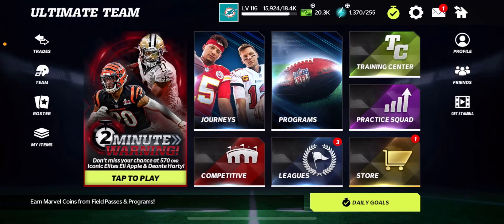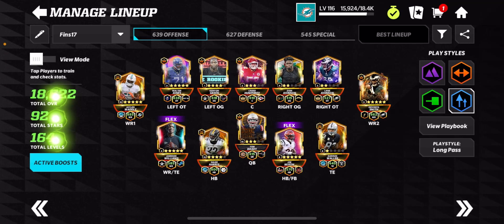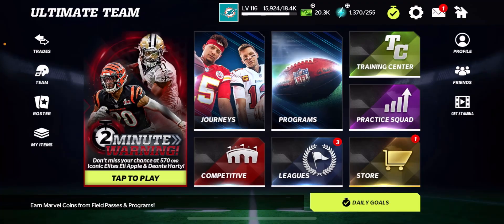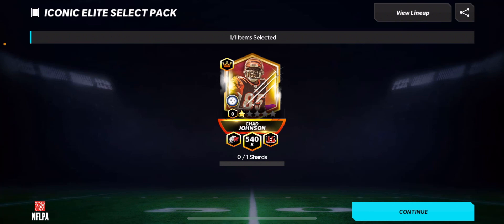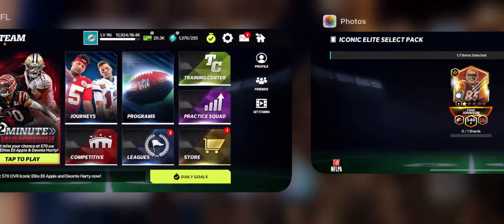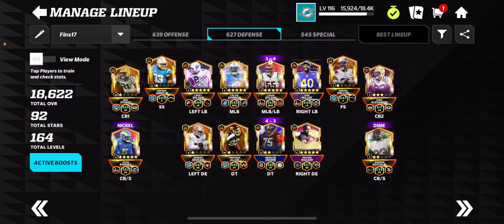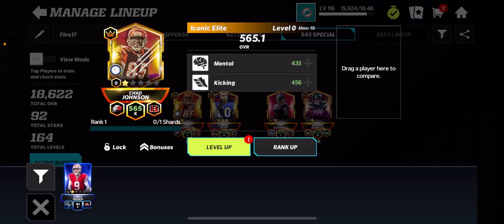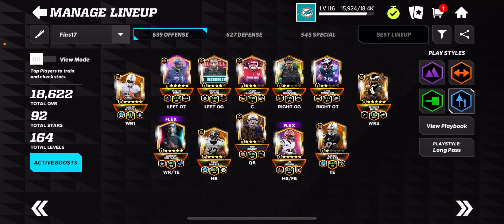UPDATED ICONIC ELITE SELECT PACK! NEW PLAYERS ADDED! Madden Mobile 22